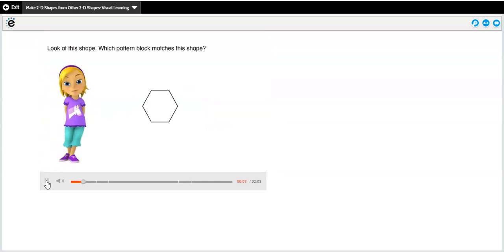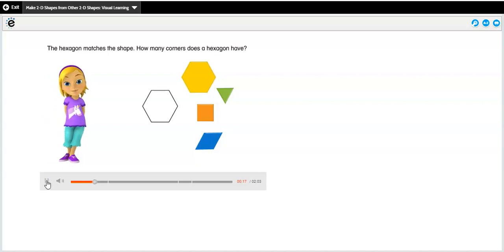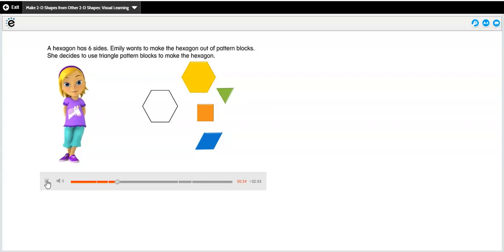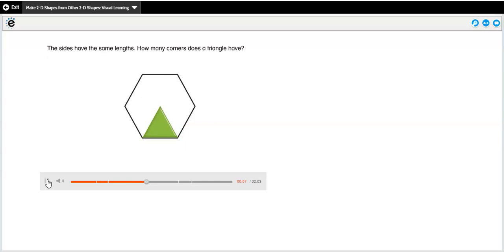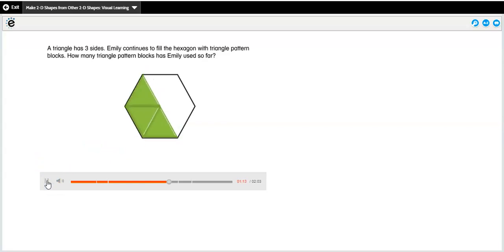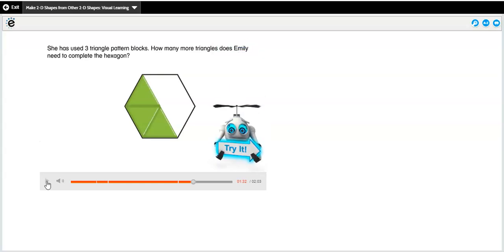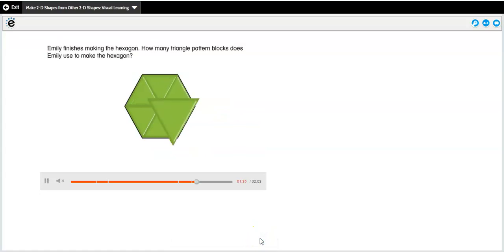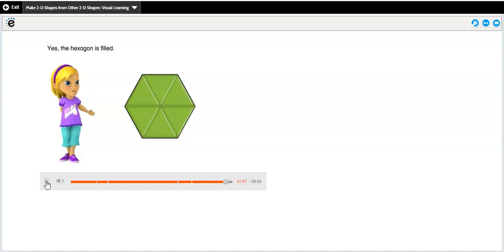Envisions Math Lesson 13-5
This video will help you complete your math classwork for Envisions Math lesson 13-5.